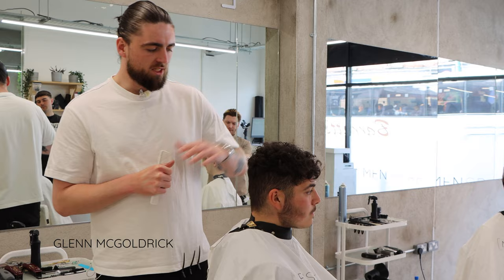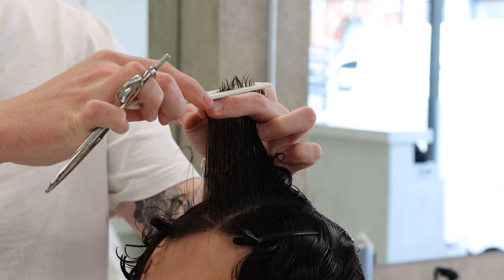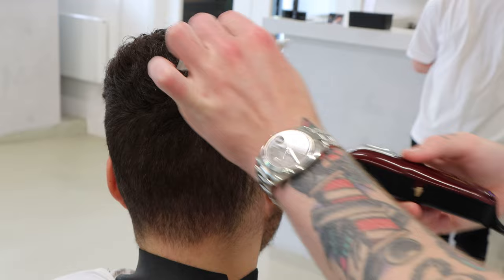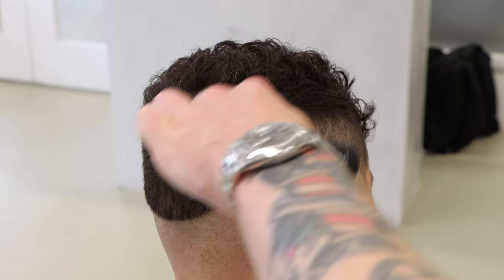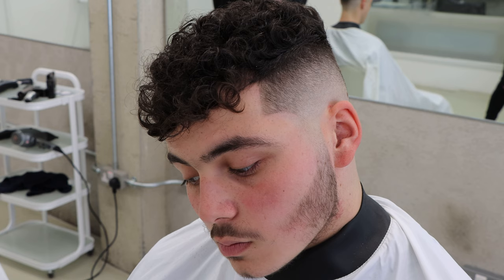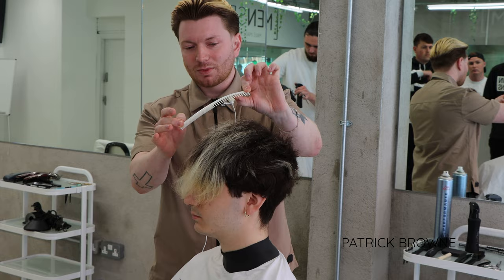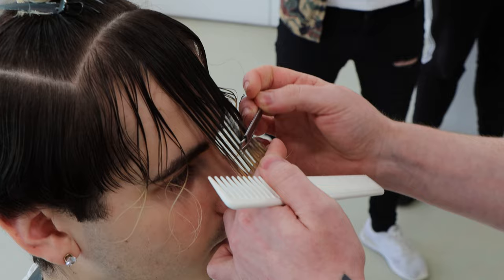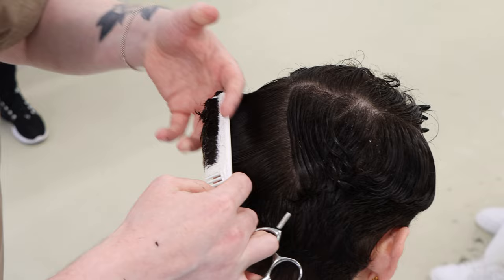Mid Fade Tutorial For Barbers | MENSPIRE Ireland | EP #30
Hey Guys, Welcome back to the weekly barber tutorials here at MENSPIRE Academy Ireland. As Always we try to bring you the best techniques and information for barbering.

GLENN IS BACK! We have a lot of comments from people wanting a mid fade, Glenn demonstrates this on his model while Patrick gets creative with forward graduation and a disconnection on top.

Welcome to MENSPIRE Academy Ireland's Weekly Barbering Tutorials.

Our aim is to help Barbers and Hairdressers access technical information easier, As an industry we owe it to our clients to be as up to date, From a Technical and Fashionable sense.

As a company we have been educating barbers and hairdressers globally for the last 8 years, With this experience we have created a fusion of Modern Barbering and Contemporary Hairdressing, This Blends the Technical side of Hairdressing with the Precision side of Barbering.